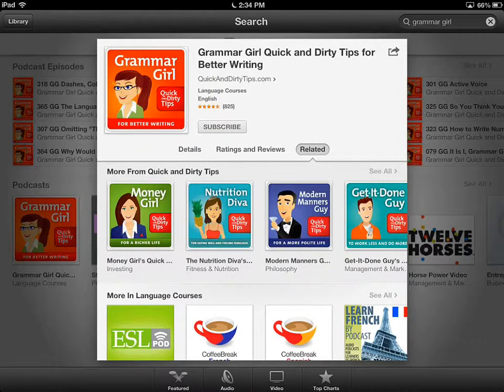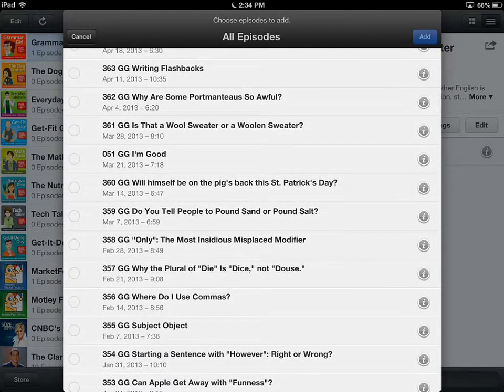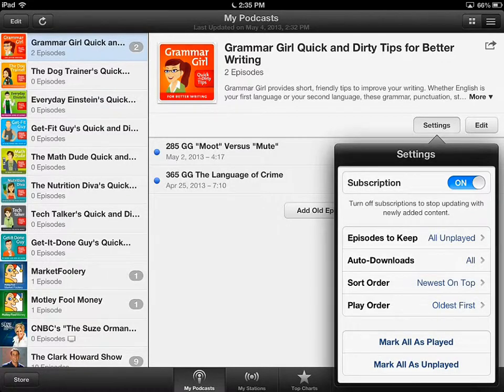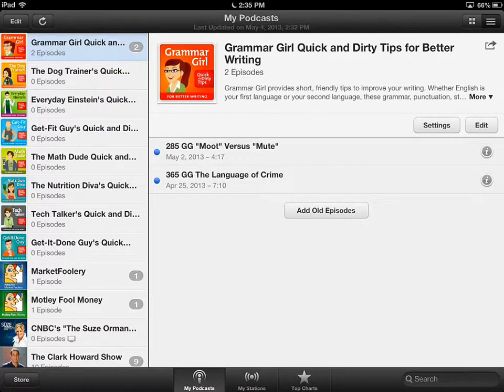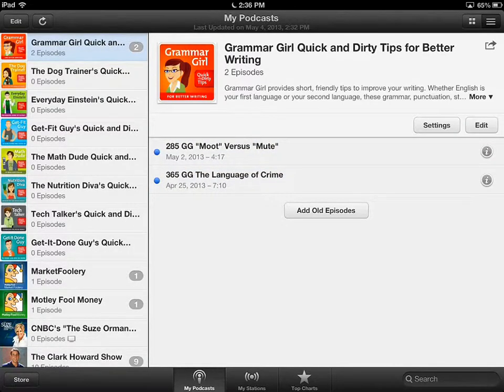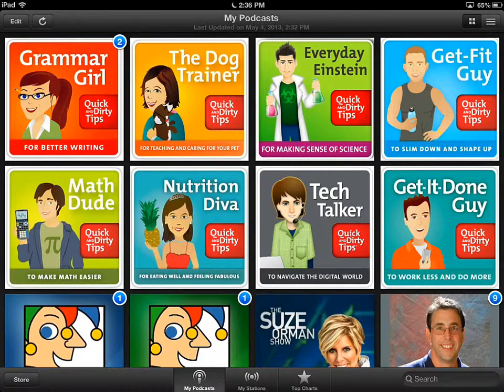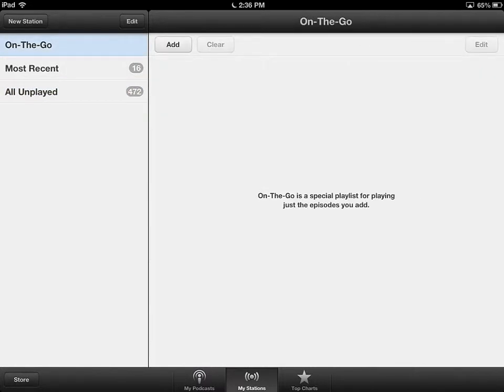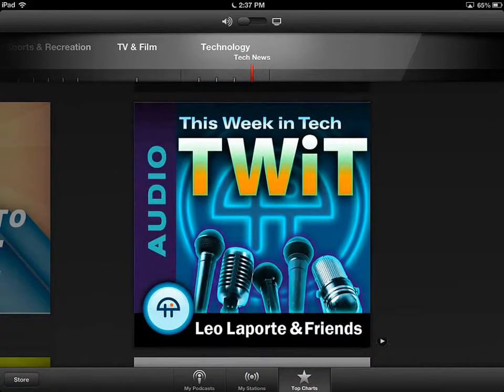iOS Podcasts.mp4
This is a quick tour of the Podcasts app in iOS 6.